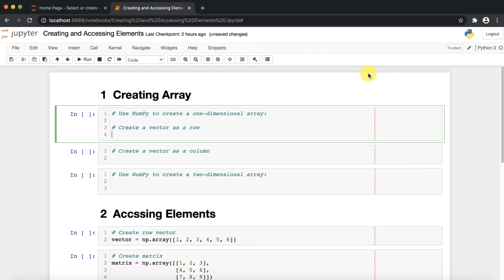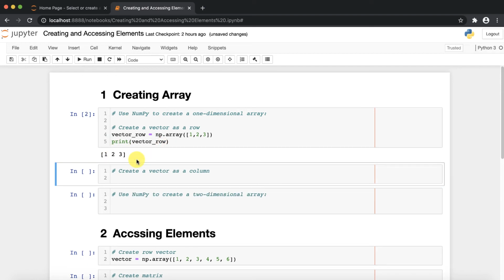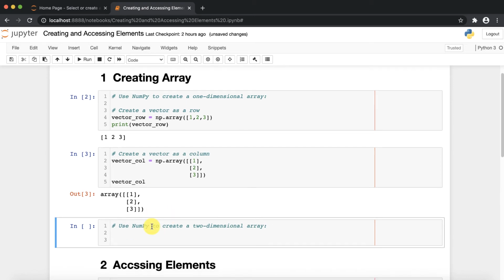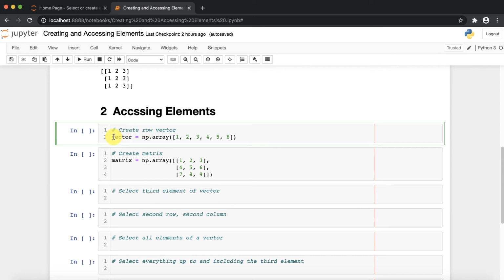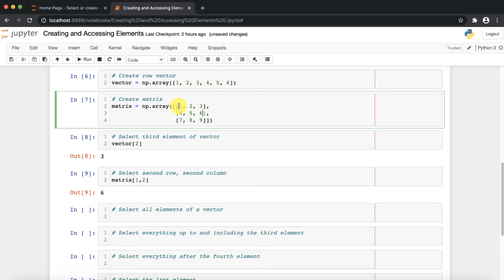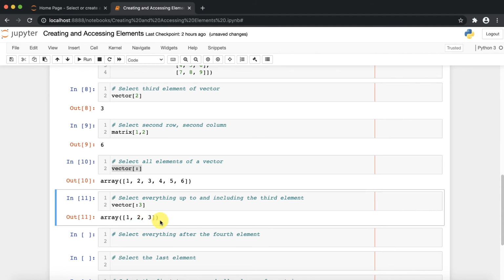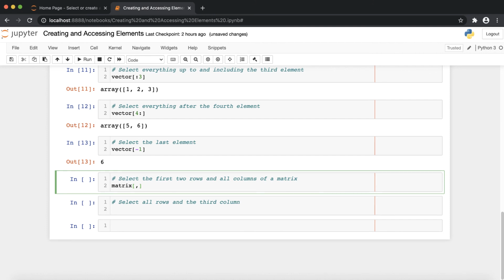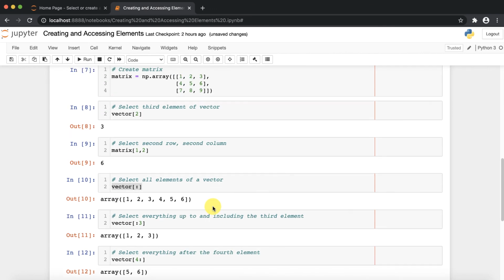NumPy Tutorial (Session 2) - Creating and Accessing Array Elements using NumPy Library